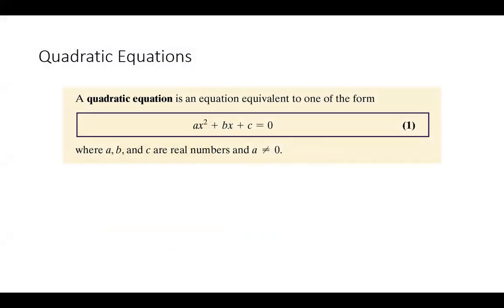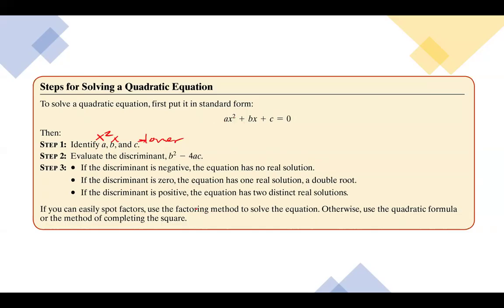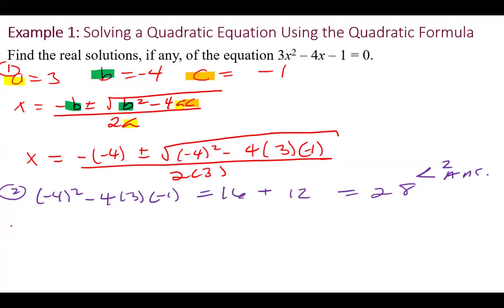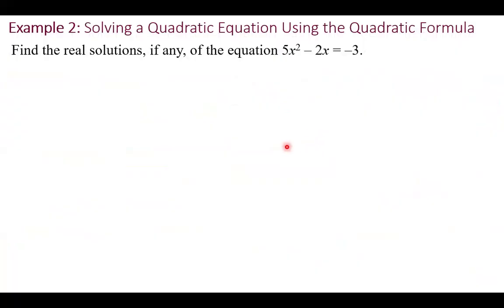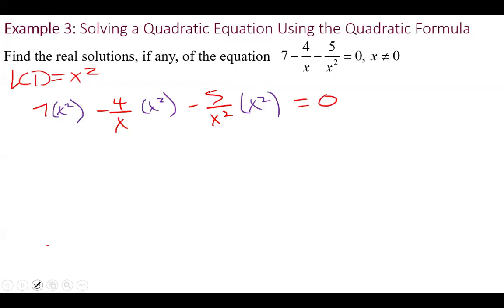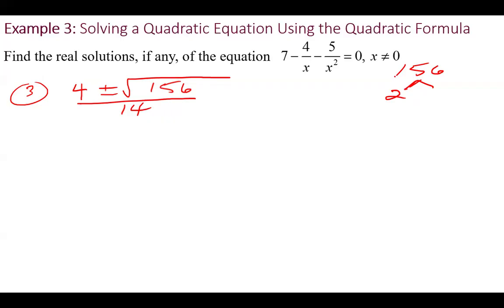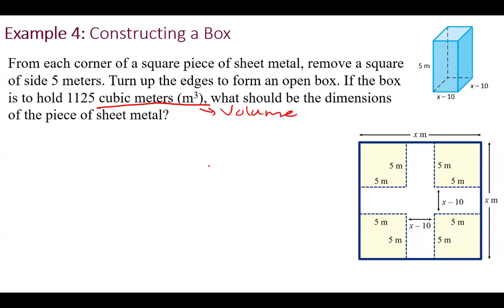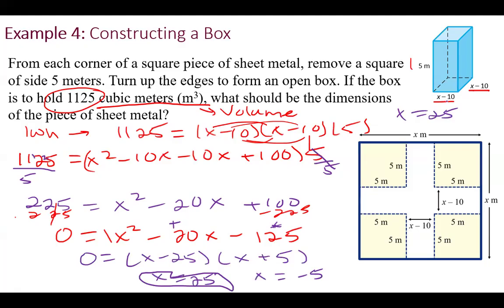3C.1 Quadratic Formula